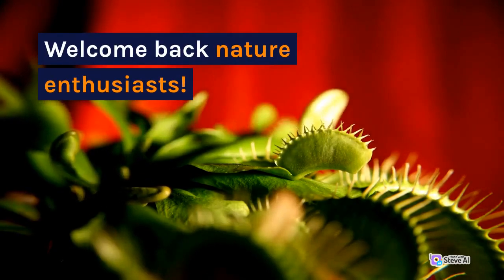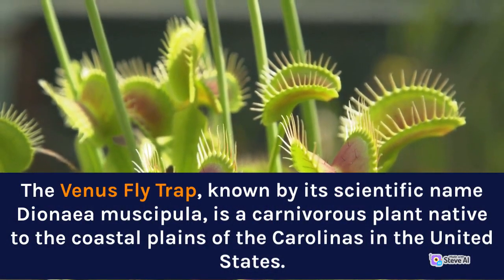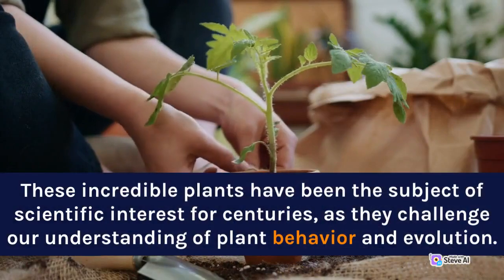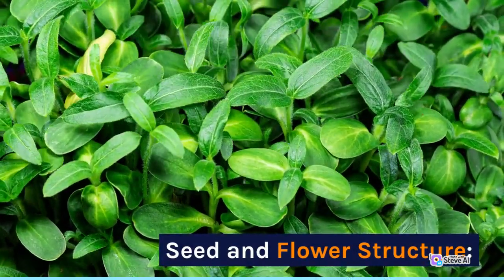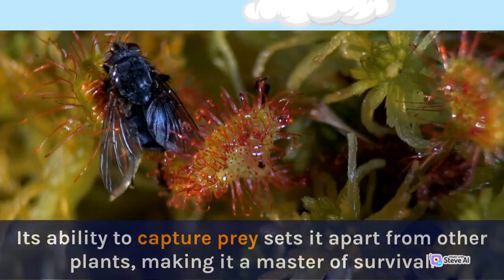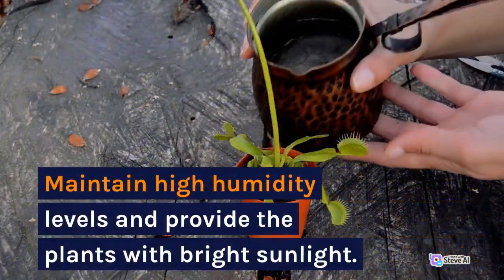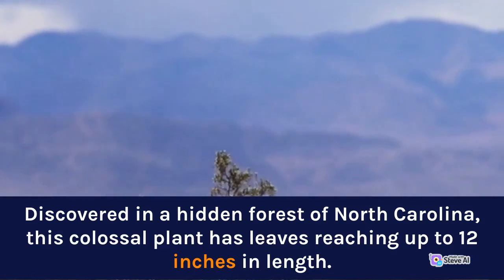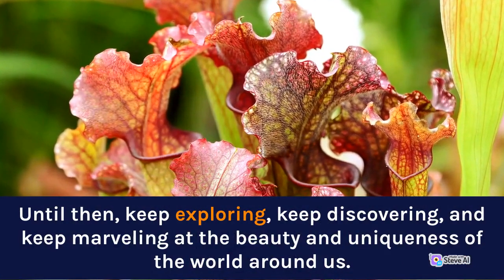"Unveiling the Venus Fly Trap: Nature's Carnivorous Marvel!"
🌿🌼 In this captivating video, we're embarking on an enthralling journey into the intriguing realm of carnivorous plants, with a spotlight on the one and only Venus Fly Trap! 🪰

🌿🔍 Prepare to be amazed as we unveil the secrets of this extraordinary plant, including its scientific name, Venus Fly Trap (Dionaea muscipula), and its astonishing adaptations that make it a true marvel of the plant kingdom.

🌸🌱 But that's not all! We'll also delve into the mesmerizing details of the Venus Fly Trap's seed and flower structure, showcasing the hidden beauty within this seemingly menacing plant. 🌺

🪲🍽️ Discover how these cunning carnivores catch their prey and the incredible benefits they provide to their ecosystems.

🌳✨ But wait, there's more! We'll unveil the existence of the largest known Venus Fly Trap, a true titan of the carnivorous plant world that will leave you in awe.

Join us on this exciting journey of botanical wonders and nature exploration, as we unravel the mysteries of the Venus Fly Trap! 🌱🌍🔔

Get ready to be amazed by the wonders of the natural world! 🌿🔍🌼